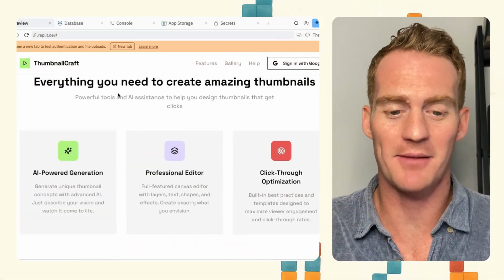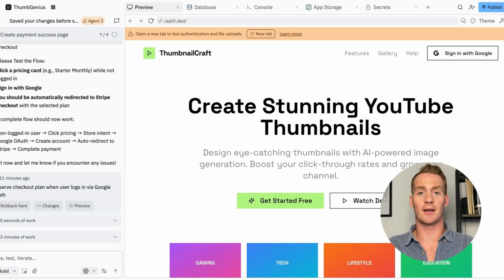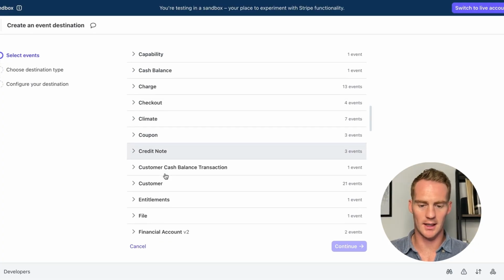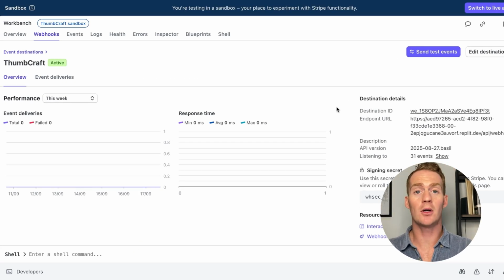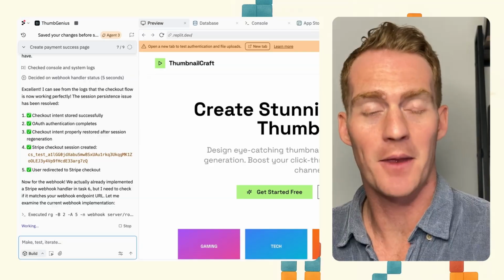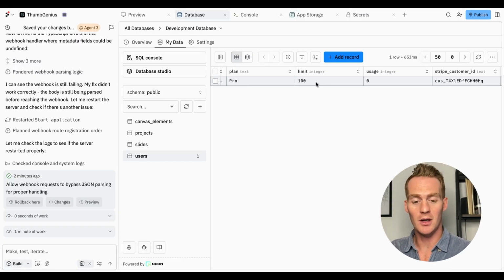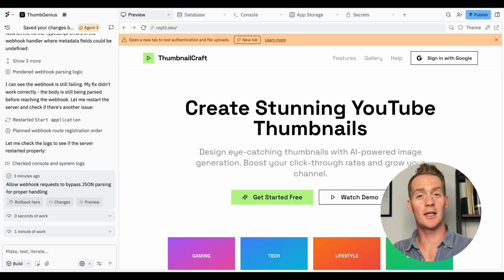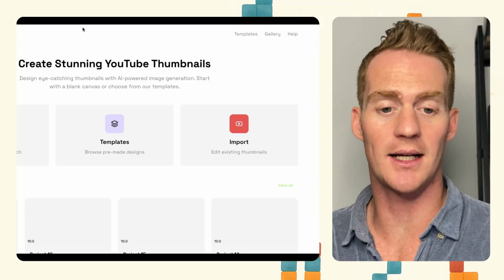Automating Subscription Updates In Your Replit Apps With Stripe Webhooks: Step-By-Step Tutorial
In this lesson, we finalize our app's checkout flow by setting up Stripe webhooks. Webhooks are crucial for handling key events like new customer sign-ups and subscription updates. Follow along as we configure webhooks in the Stripe dashboard, link them to our app, and ensure they trigger actions such as plan updates. We also discuss troubleshooting tips for webhook implementation and prepare to add a hard paywall to our app in the next lesson.
00:00 Introduction to Checkout Flow Issues
00:47 Setting Up Stripe Webhooks
01:00 Configuring Webhook Events
01:31 Creating Webhook Endpoint
02:52 Testing the Checkout Flow
03:36 Troubleshooting Webhooks
03:59 Finalizing the Signup Flow
04:43 Preview of Next Lesson: Adding a Hard Paywall

PROMPT: WEBHOOK SETUP
GOAL: Configure a robust webhook handler to automatically update user details in your database when Stripe events occur.

SETUP: Since you've already added the /api/webhook endpoint to your Stripe account, we'll now implement the handler logic.

CRITICAL: Ensure the webhook route registration happens before any body parsers are applied.

KEY EVENTS TO HANDLE:
- checkout.session.completed: Update user plan after successful one-time payment or subscription start
- customer.subscription.updated: Handle plan changes, renewals, or cancellations
- customer.subscription.deleted: Handle subscription cancellations

IMPLEMENTATION REQUIREMENTS:
- Verify webhook signatures using your Stripe webhook signing secret (stored securely via Replit secrets)
- Parse the event data to extract customer and subscription information
- Update your user database with new plan details (plan type, limits, billing status)
- Handle edge cases like partial payments or subscription pauses
- Log webhook events for debugging and audit trails
- Return proper HTTP status codes (200 for success, 400/500 for errors)

DATABASE UPDATES:
For each successful event, update the user record with:
- Current plan name (X, Y, Z)
- Usage limits based on plan
- Subscription status (active, canceled, past_due)
- Next billing date (for active subscriptions)
- Customer and subscription IDs for future reference

SECURITY: Always verify webhook signatures before processing events to ensure they're genuinely from Stripe.